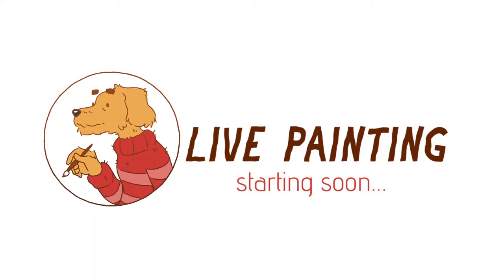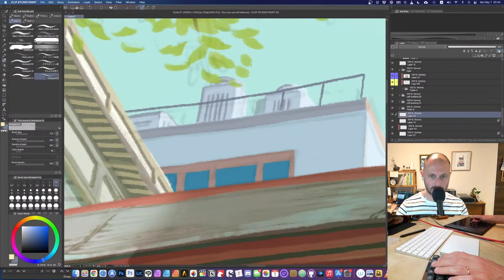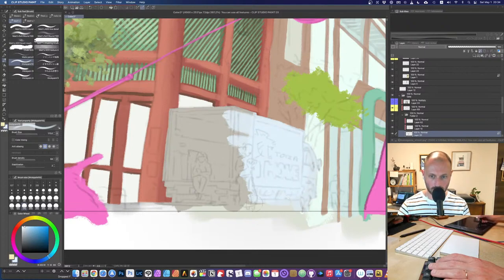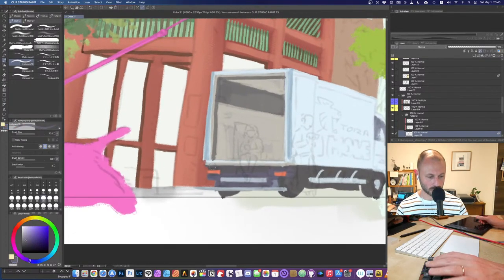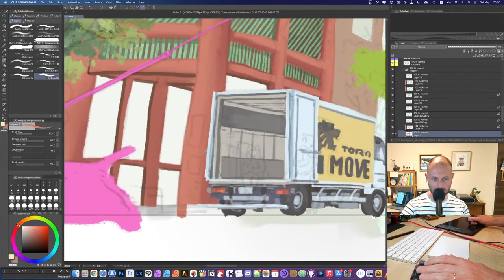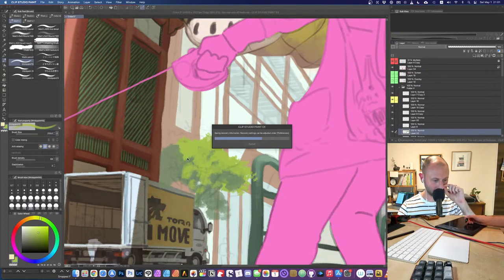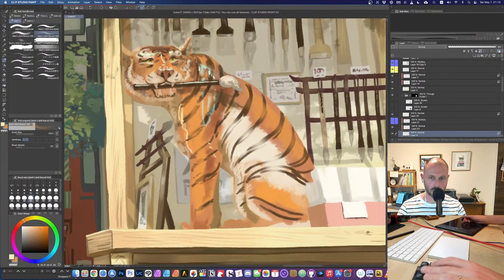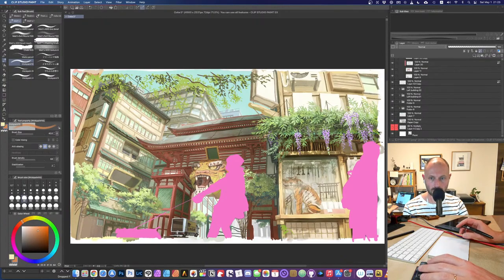LIVE painting in Clip Studio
I'm painting a commissioned piece in Clip Studio Paint EX